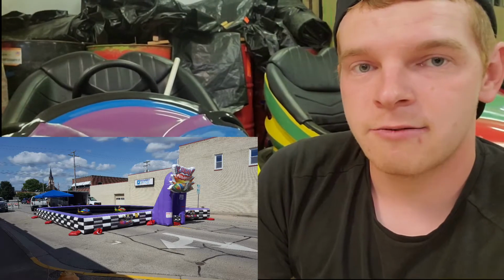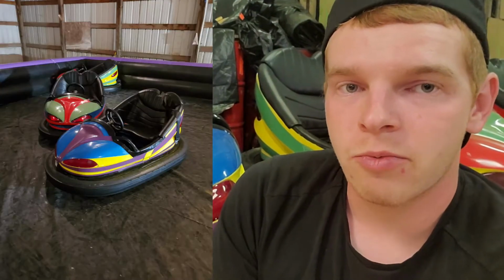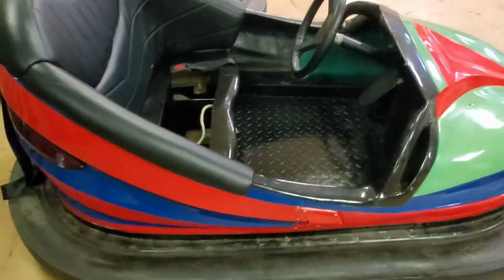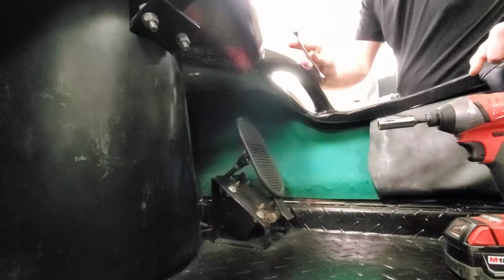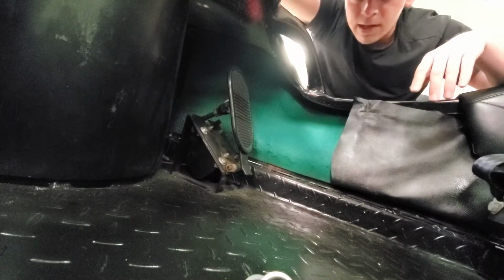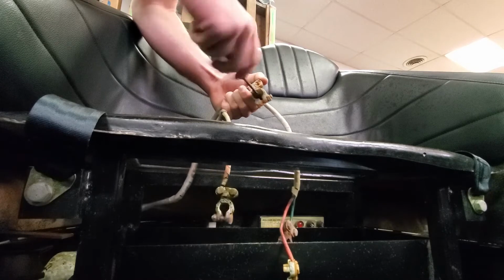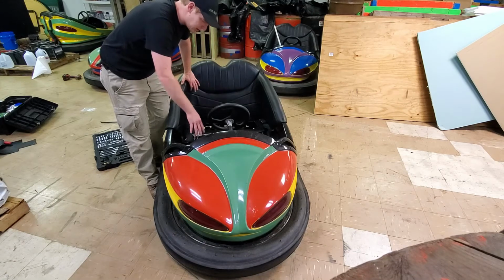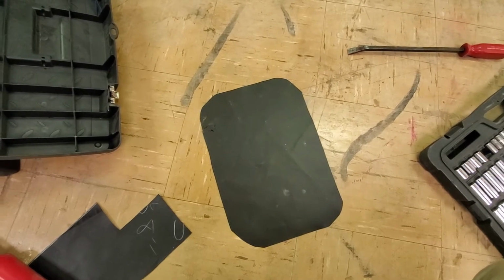KABOOM BATTERY BUMPER CARS REVIEW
Today I am showing you the ins and outs of the Kaboom Battery Bumper Cars. How to price your events, keep up with maintenance. Also a few helpful hints and tricks.
Here are timestamps to find your question in the video:
00:00  intro
10:27 walk-a-round
12:26 fixing feet pedal
17:15 the remote
18:00 batteries
20:30 putting batteries in car
22:00 starting a car
25:00 flipping car over
25:45 whats in the tool box
27:53 patching inflatable
29:40 closing

SAFETY MESSAGE:
KAZ Amusements and Entertainment welcomes you to ride the bumper cars. Please take your seat and secure your belts! During the ride please keep all hands and feet inside the car at all times. If your car stops for any reason stay seated until all cars have come to a complete stop. To operate the car, make sure to press the foot pedal on the right, there is no break or reverse, turn wheel all the way around to go backwards.  At the end of the ride stay seated until all cars come to a complete stop. Enjoy your ride!

Here is a description of what they are from the

Our Coolest Battery Bumper Cars are the only
easy to use portable bumper cars that are perfect
for Street Fairs, Party Rentals, FEC’s, School
Events, Amusement Parks, etc.
Set up the inflatable, Put the cars in and you are
ready to make money. Add cars as you make
money! Adults or children can use our two
seated cars. Party rental companies are charging
$1,500.00 for 4 hours!
Features include:
* Remote control start and stop
* Lights on front and rear
* Music in each car
* Timer from 1-5 minutes
* Very portable - use almost anywhere
* Any hard flat surface (indoor/outdoor)
* Easy to maintain
It’s a MONEY  MAKER!
Since each car seats two you can make up to double the amount
listed here.
Charge per ride   $2.00USD - $3.00USD
 4 cars for 3 minutes (80 drivers an hour) $160/hr     -  $240/hr
 4 cars for 3 minutes (80 drivers an hour)   $240/hr     - $320/hr
 6 cars for 3 minutes (120 drivers an hour) $240/hr  - $360/hr
 8 cars for 3 minutes (160 drivers an hour) $320/hr     -   $480/hr
10 cars for 3 minutes (200 drivers an hour) $400/hr    -   $600/hr
Features include:

I will be touring interesting places, businesses, attractions, and other cool things in the future, so make sure you subscribe so you can be notified when I upload new awesome videos.